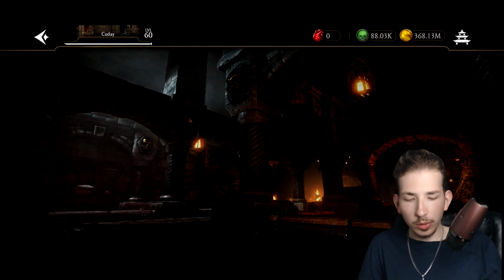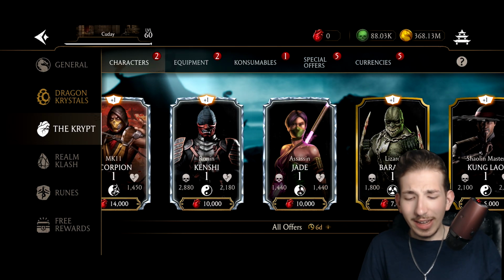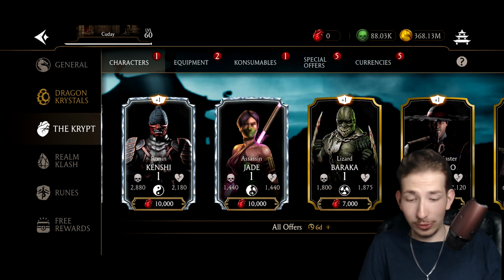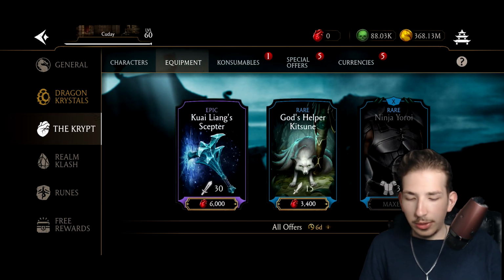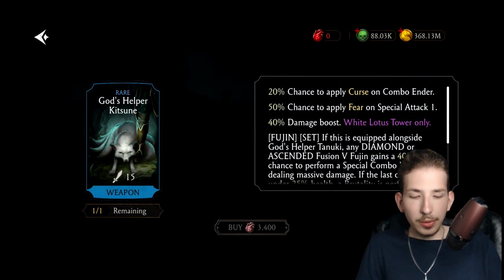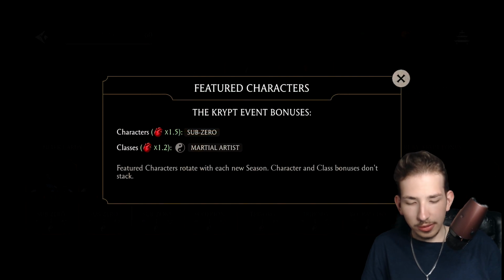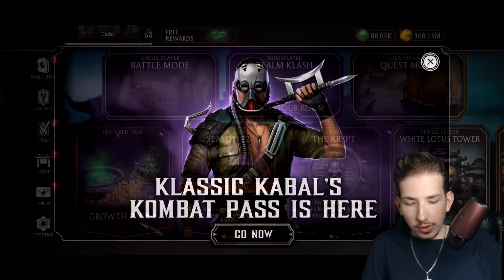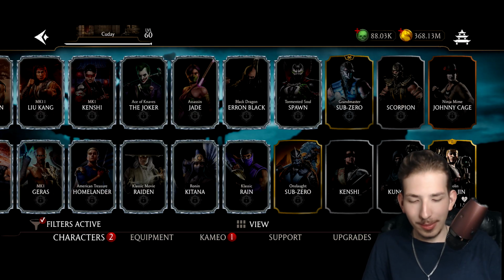MK Mobile. MY RETURN! Krypt Season Review #26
Credits to TTMedia for the Logo.